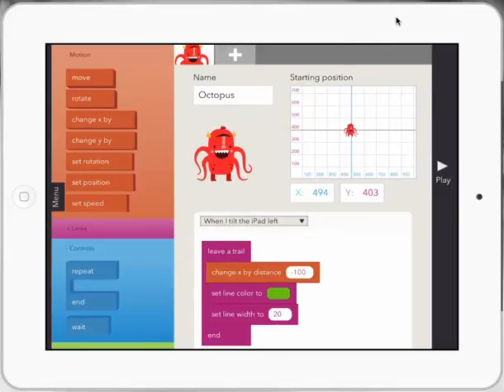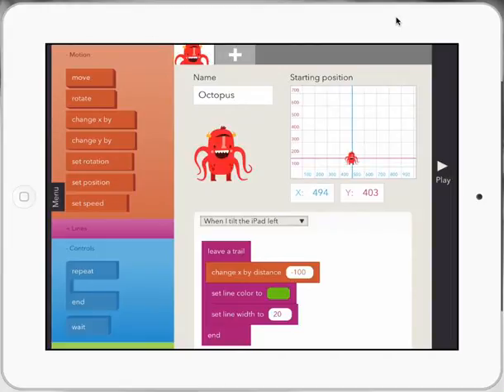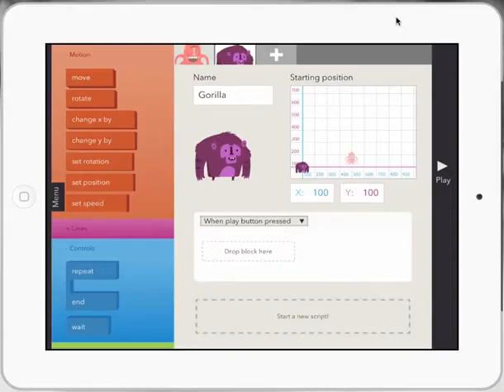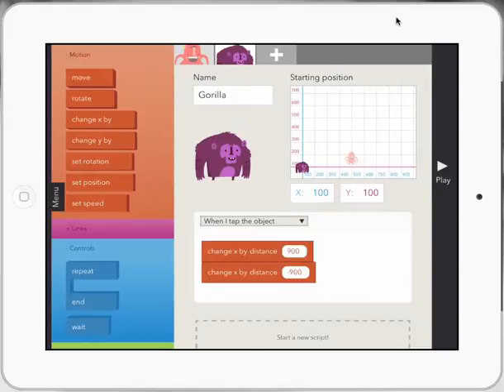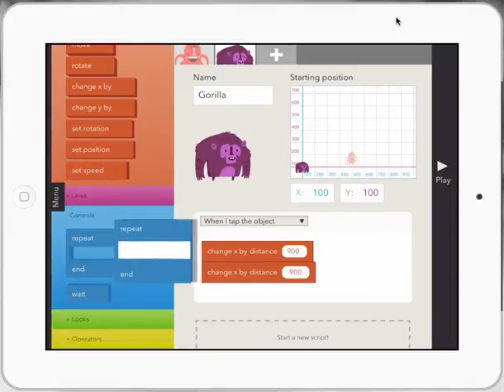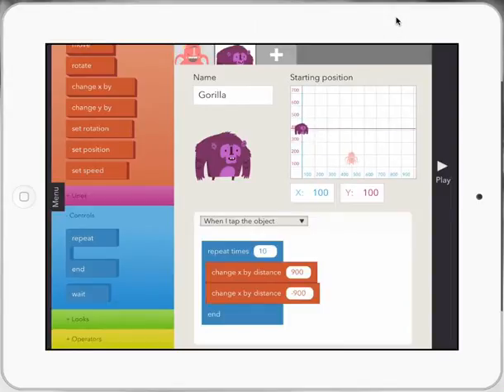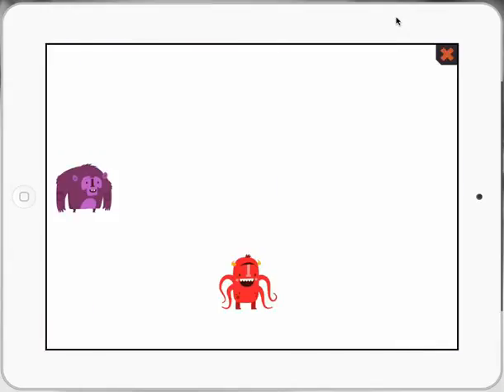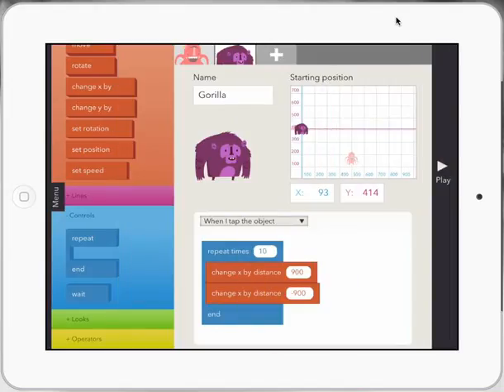Learn to code using Hopscotch: lesson 3 Adding Another Object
Using the Hopscotch App on the iPad to make another object. Learn to code using the iPad.